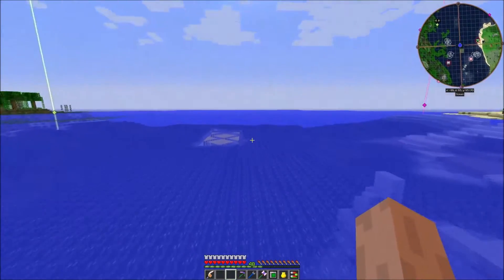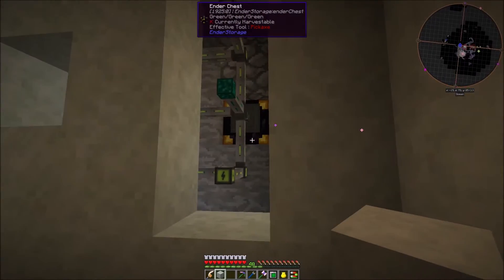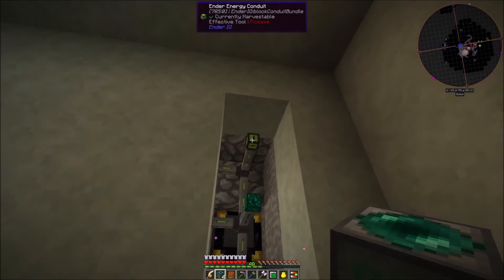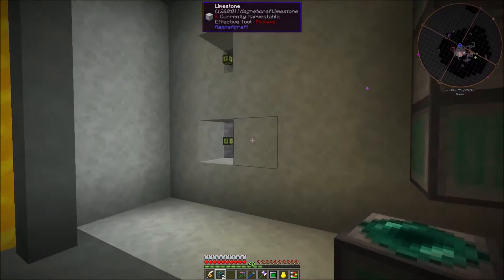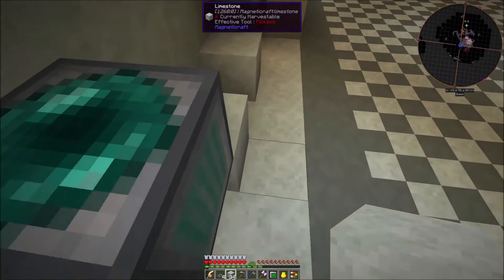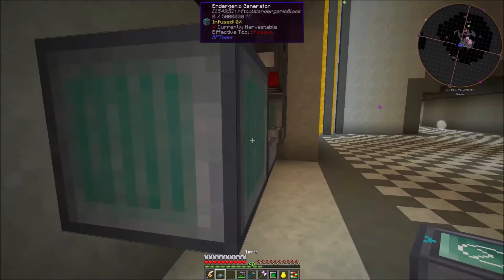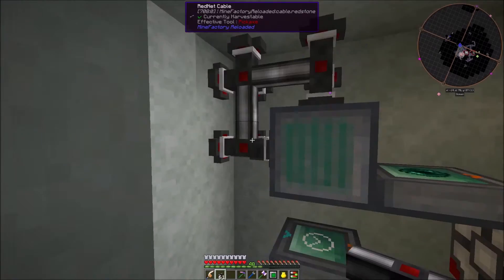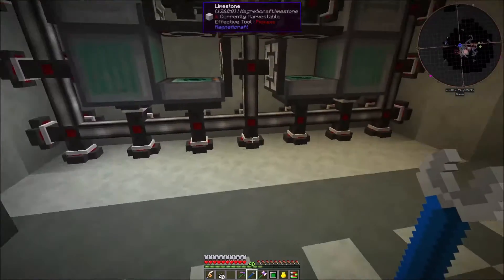On the Edge ep17 - Endergenic Generator Wall Design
I've had one or two people ask for a wall design tutorial, so here it is. Turned out a lot better than I thought. Check out my original endergenic generator tutorials for explanations on how and why they work.